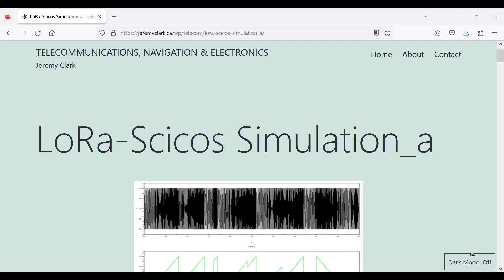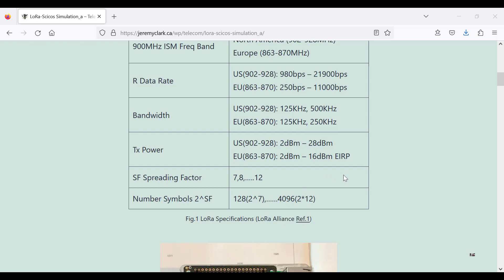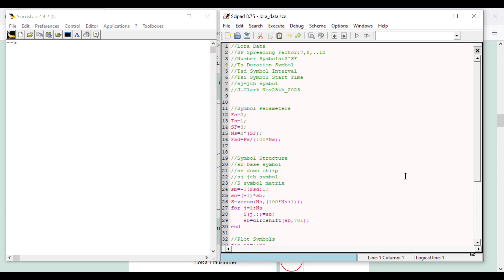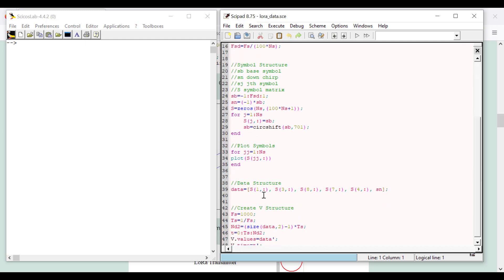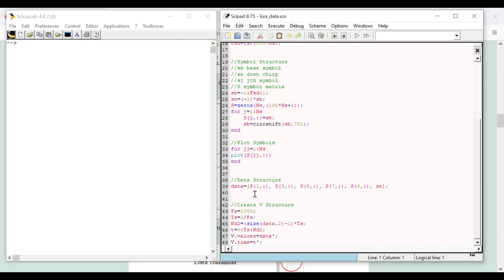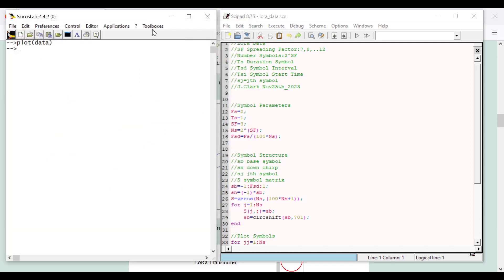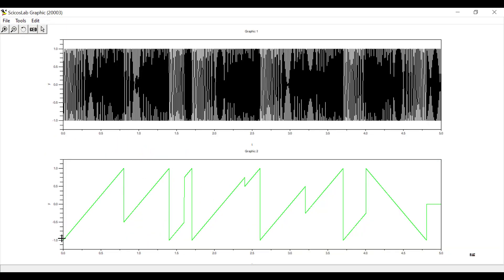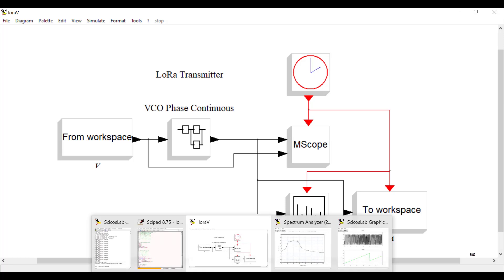LoRa - Scicos Simulation_a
LoRa (Long Range) is a very popular protocol for long range communication between low powered battery operated devices. It uses Chirp Spread Spectrum. This video describes how we can build the Chirp Spread Spectrum symbols using ScicosLab/Scicos.